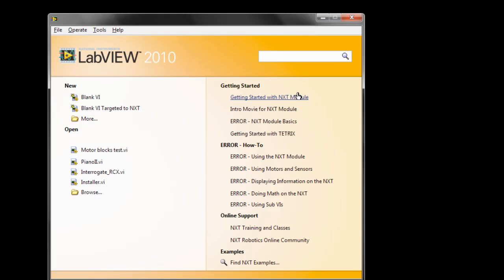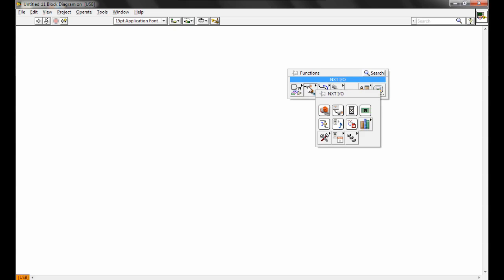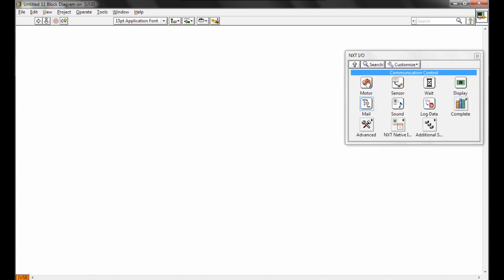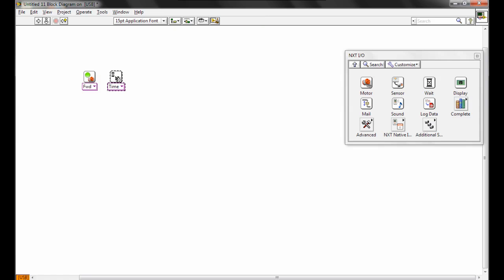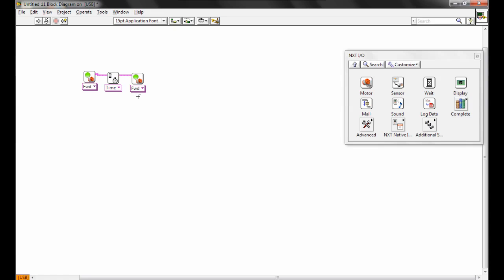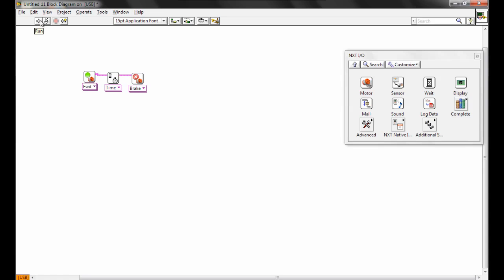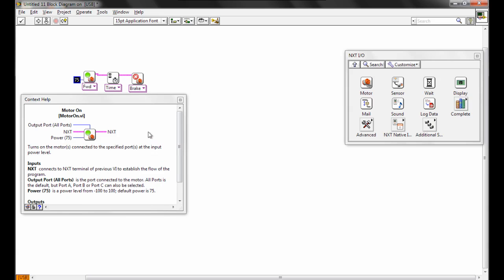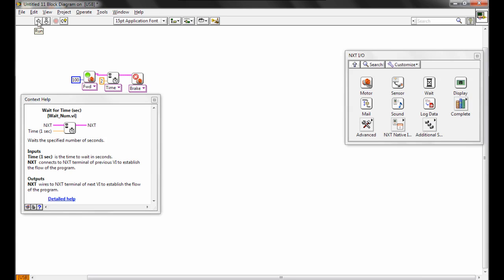LVLM Tutorial 1 - Your first program (Original version)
The new version is a new, and hopefully improved, recording of this tutorial, using the full version of LVLM (as opposed to a pre-release), clearer (or at least louder) audio, and better use of Camtasia.